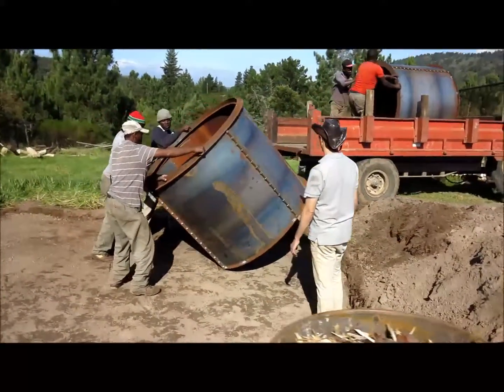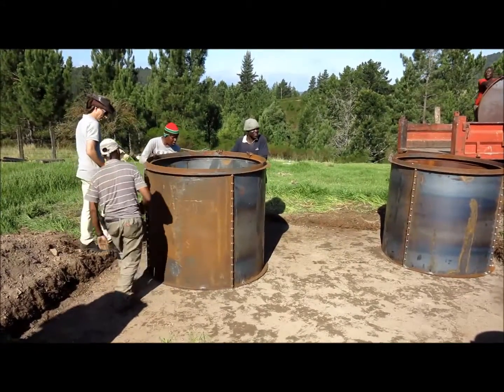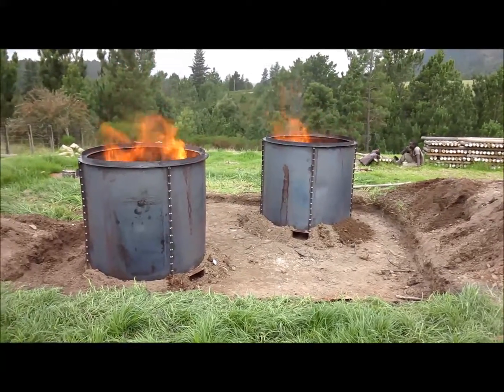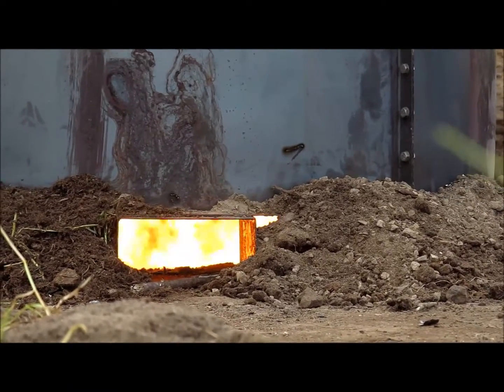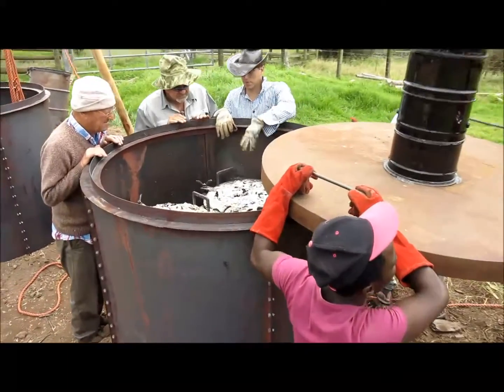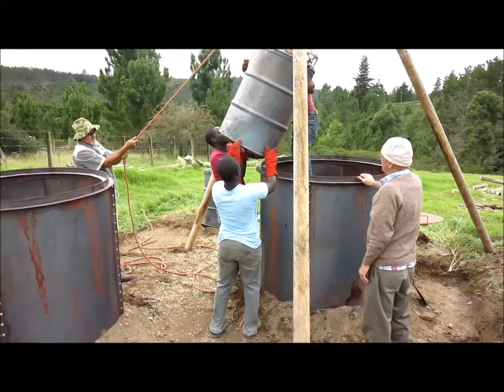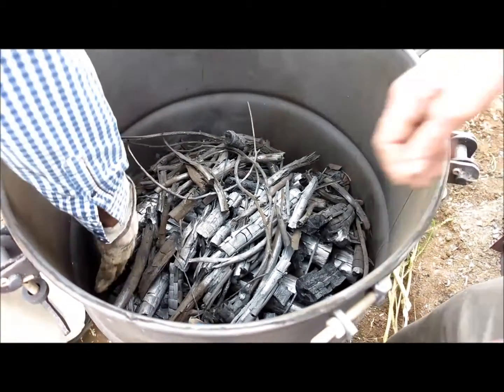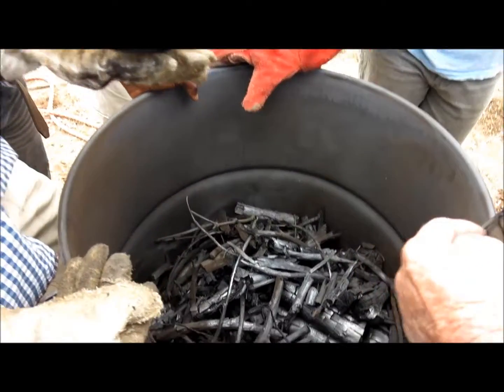Part 2 - Test Firing {Converting ring kilns into Biochar Retorts}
After converting transportable ring kilns into Biochar retorts we test fire them.

Biochar operation in the Keurbooms River - South Africa. Trials performed on various feedstock types i.e. wattle branches (from invasive alien clearing) , wood chips and chipped bark pieces (from a nearby pine pole production facility) which will be used in composting trials. Pam Booth from Eden to Addo Corridor Initiative and Kobus Venter from Vuthisa can be heard talking in the background.

Skype name: vuthisa

I hope you enjoyed: Part 2 - Test Firing {Converting ring kilns into Biochar Retorts}